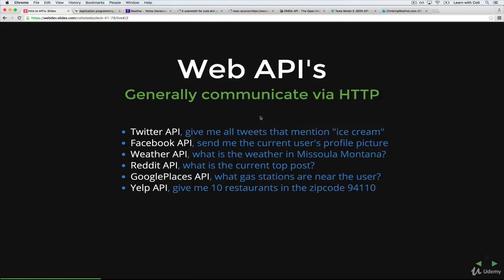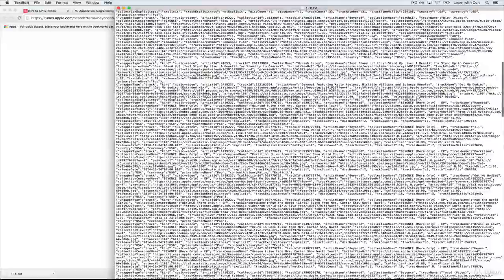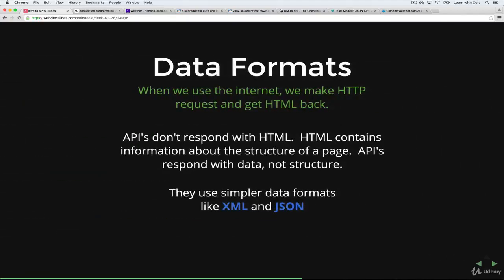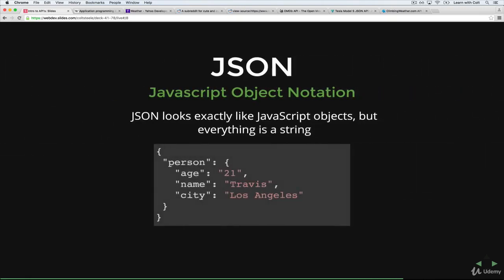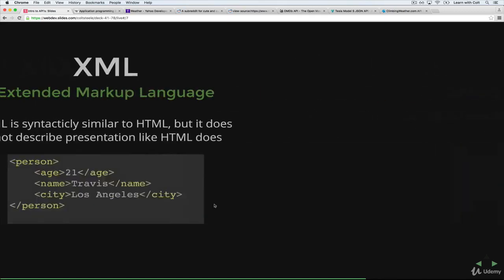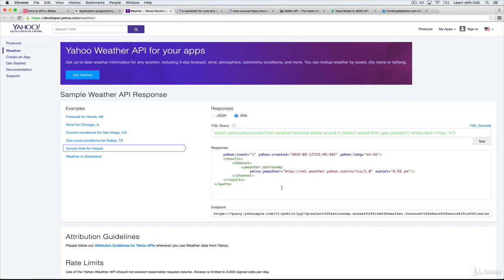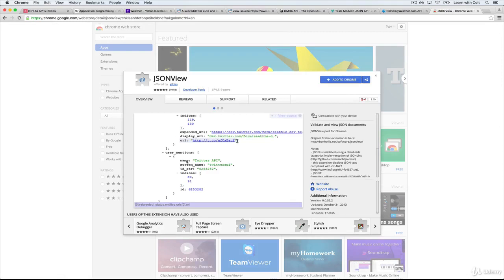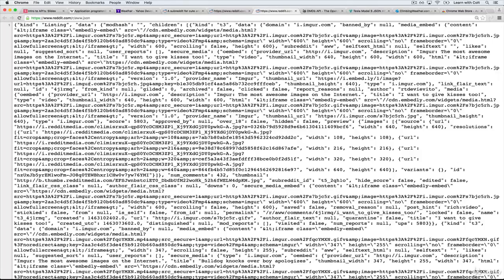625204 201 JSON and XML